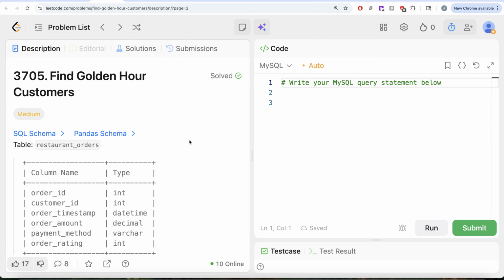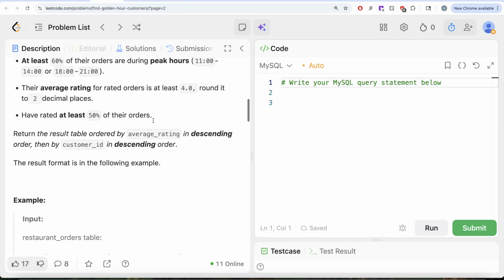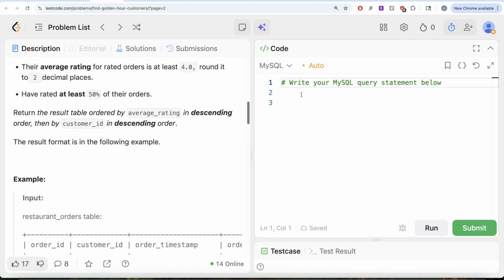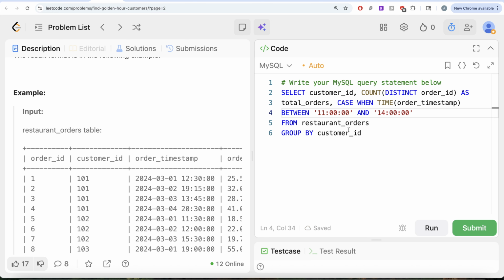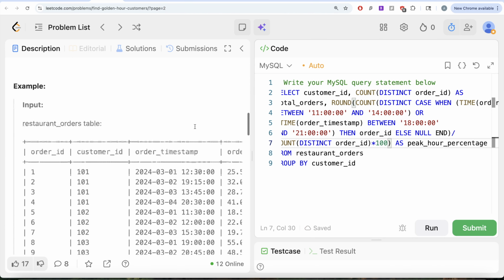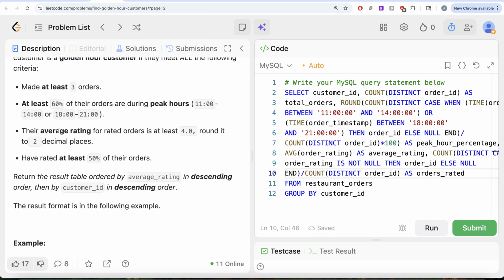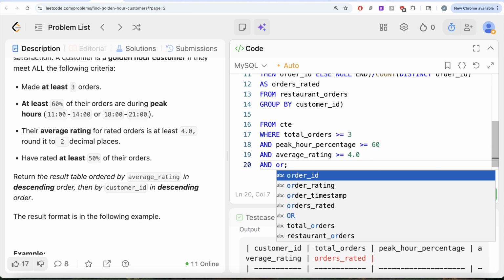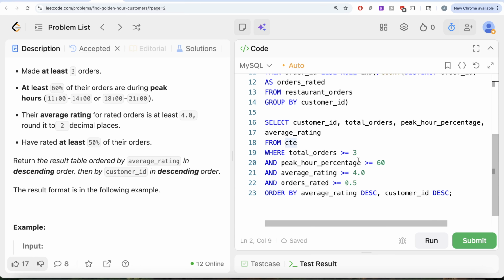Leetcode MEDIUM 3705 - Counting with CASE WHEN in SQL - Golden Hour Customer | Everyday Data Science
SQL Schema:
CREATE TABLE restaurant_orders (
    order_id INT,
    customer_id INT,
    order_timestamp DATETIME,
    order_amount DECIMAL(10,2),
    payment_method VARCHAR(10),
    order_rating INT

Pandas Schema:
    "order_rating": pd.Series(dtype="Int64")  # nullable integer for ratings that can be NULL